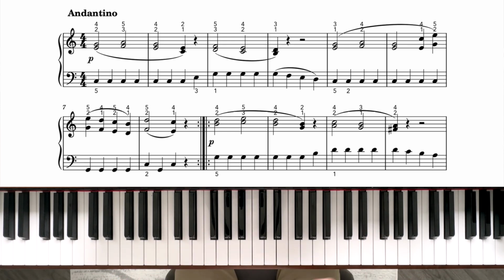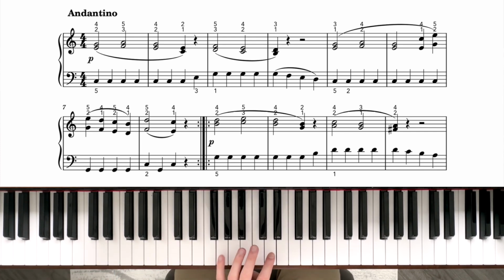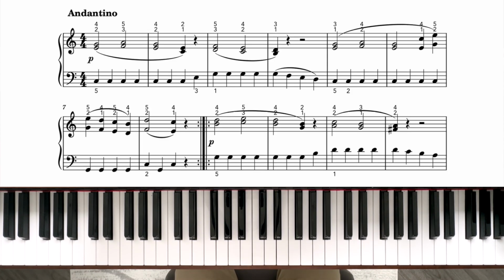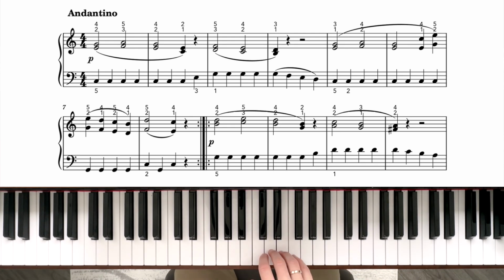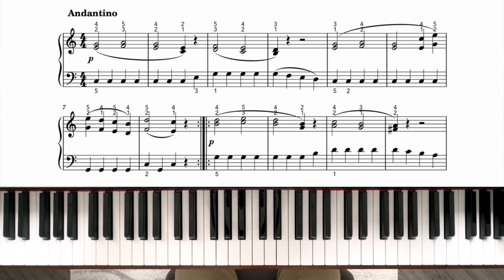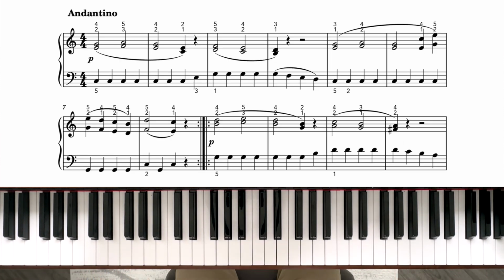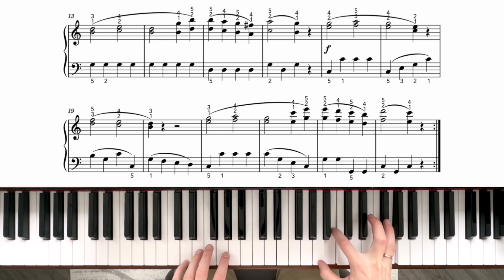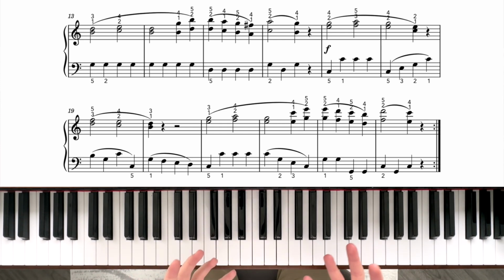A.Diabelli: Andantino op.125 nr.5 | Piano Tutorial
This lesson is part of the Level 3 Lesson book in the Beginner Piano Course for Solo Learners by Stefan Wyatt. You can join the full course and get access to all the lessons. You can also buy the Level 3 Lesson Book in print or ebook format. Links above!